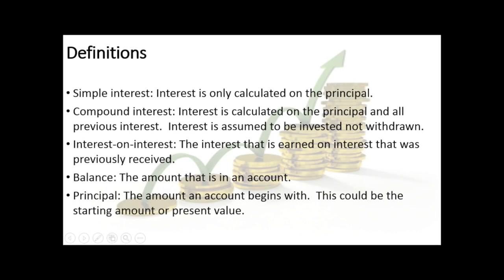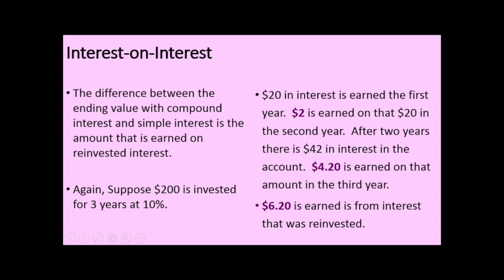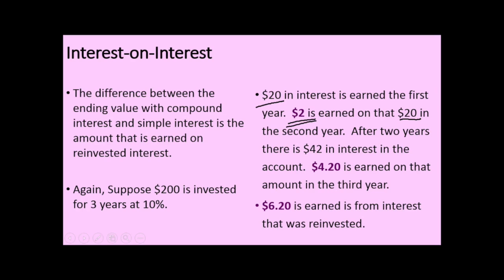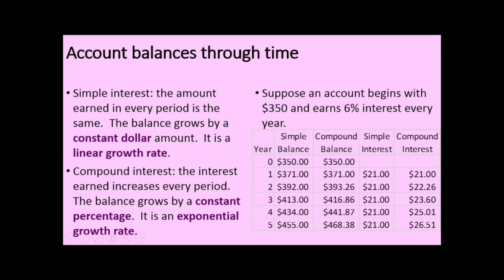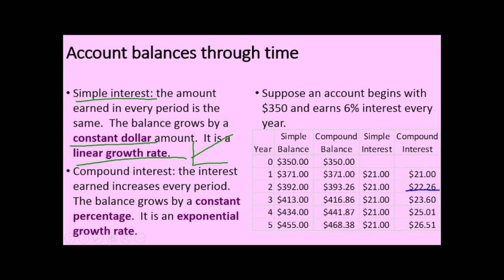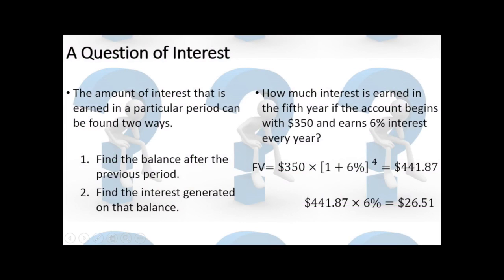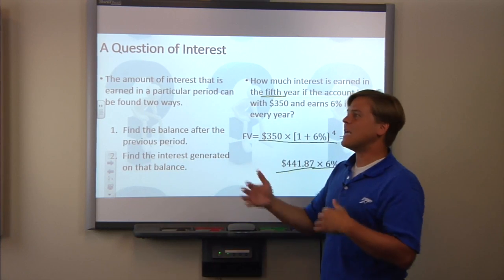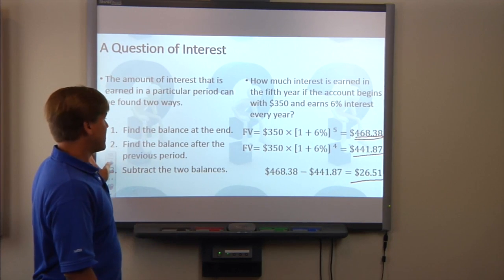Simple and Compound Interest Lecture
A 7 minute version of the lecture on Simple and Compound Interest